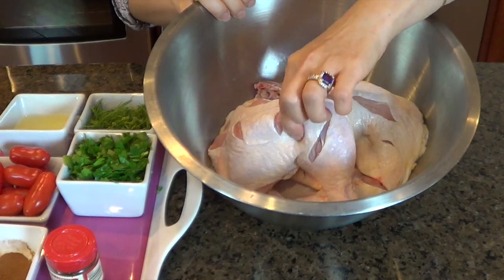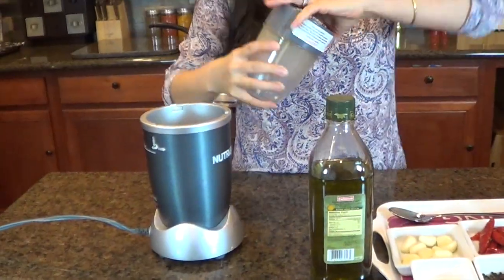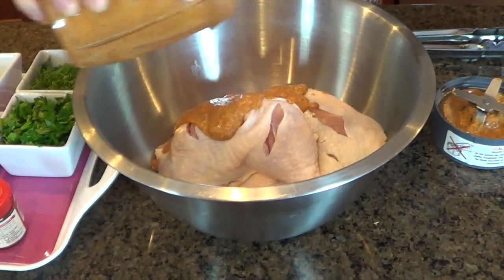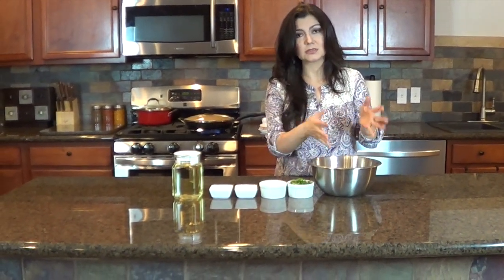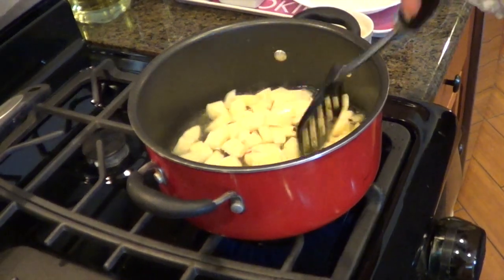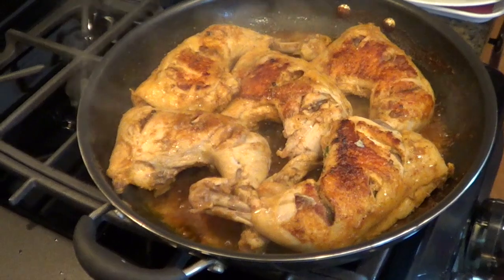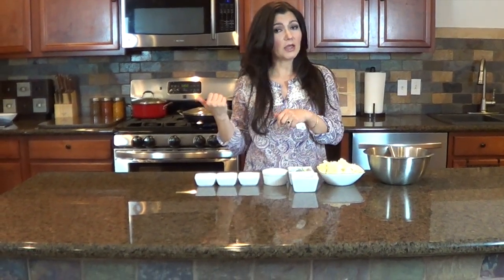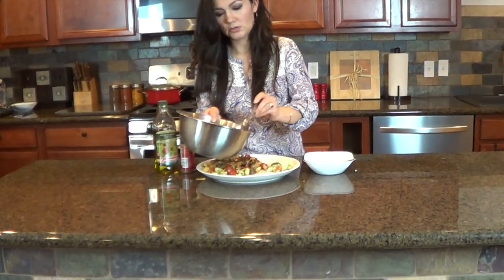Lemon Herb Mediterranean Chicken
COOKING LEMON HERB MEDITERRANEAN CHICKEN